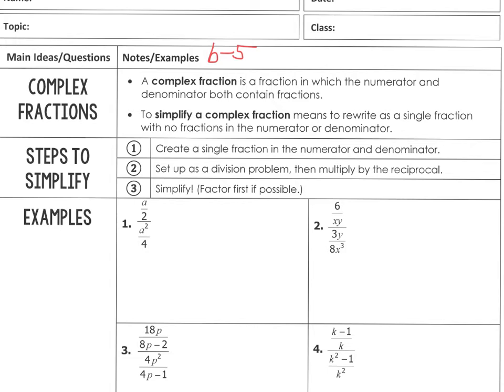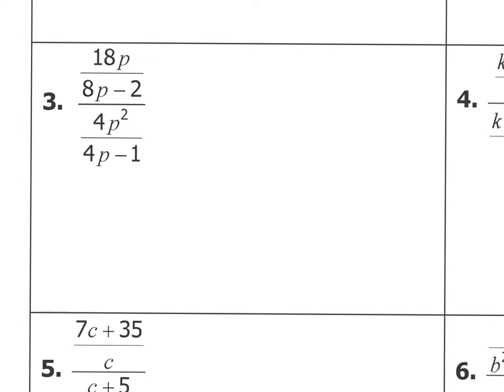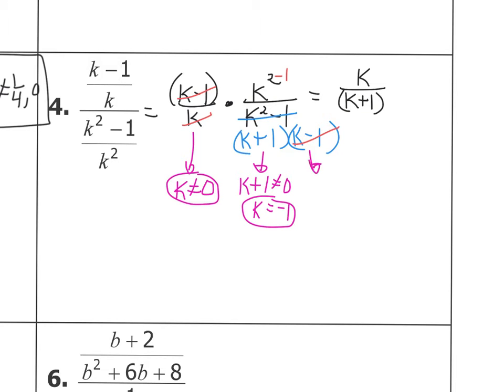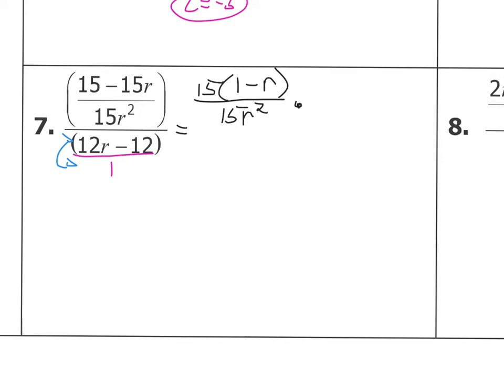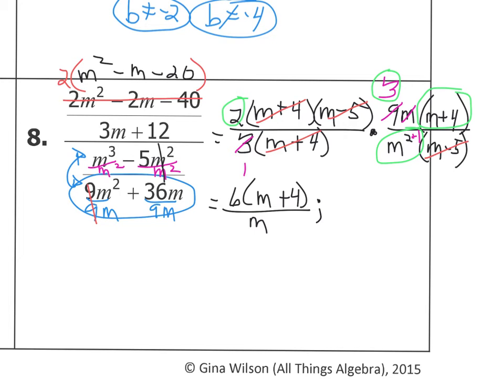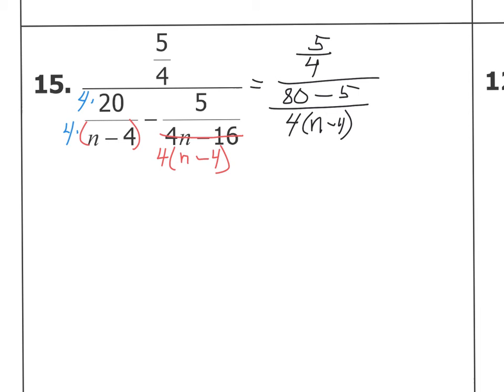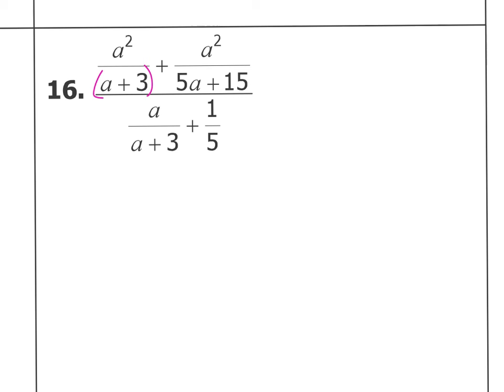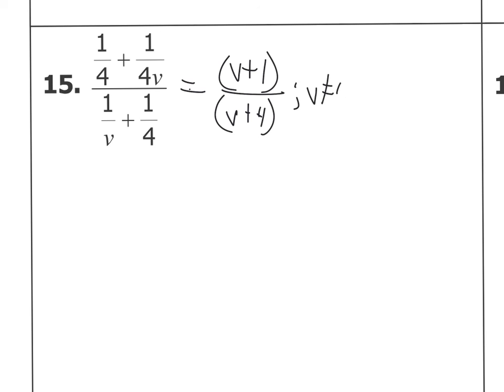Alg 2 CP - Lesson 6-5